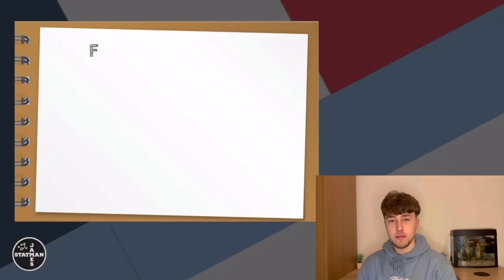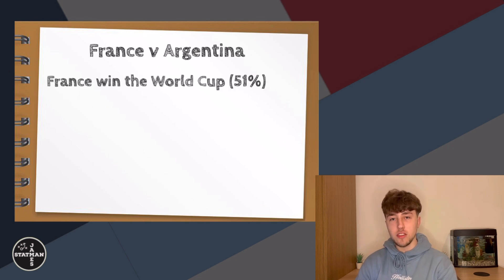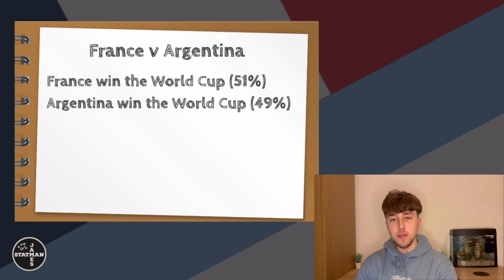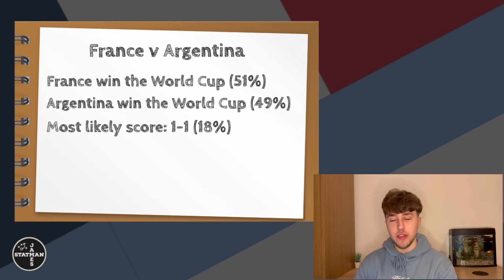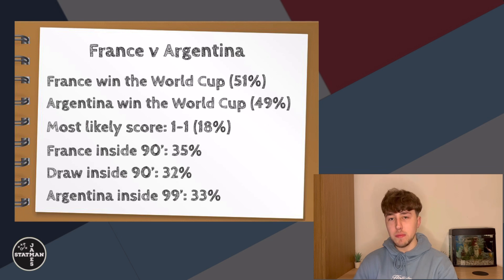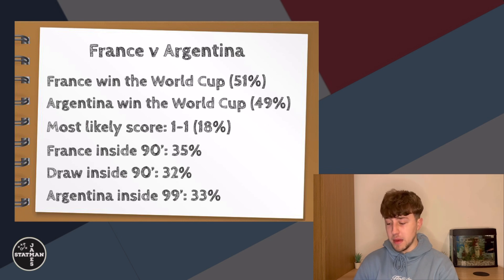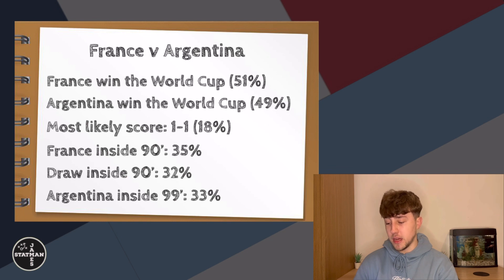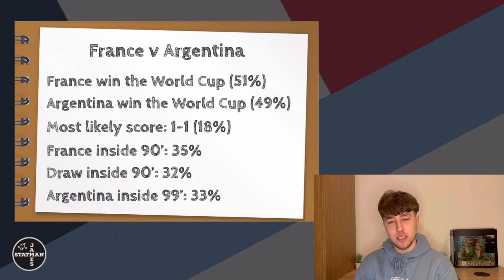I SIMULATED THE WORLD CUP FINAL 100,000 TIMES…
I simulated the World Cup final between France & Argentina 100,000 times, to see how accurate data and analytics could predict the match.